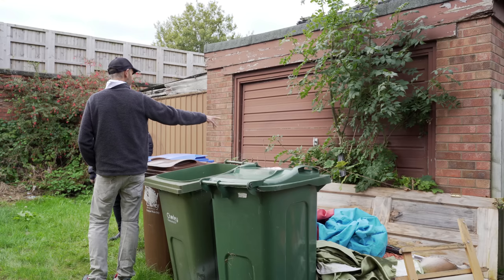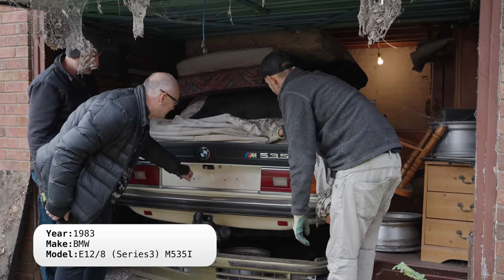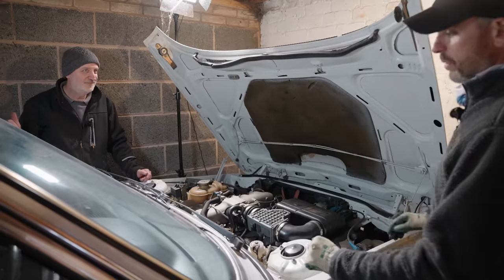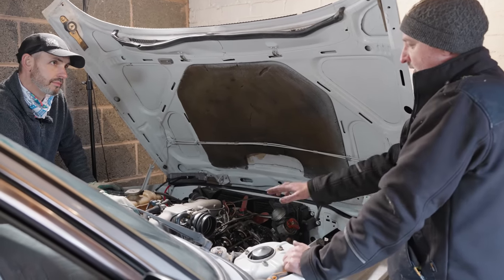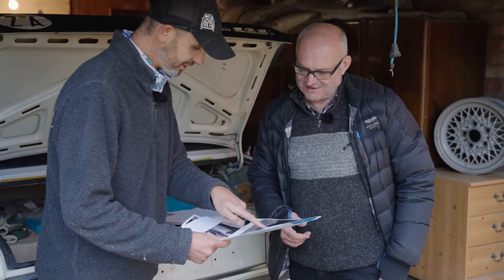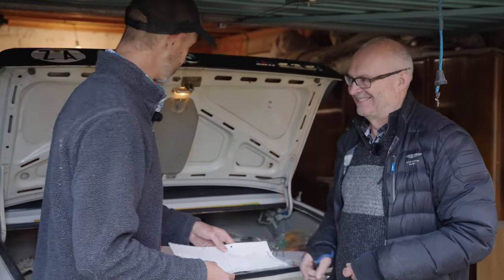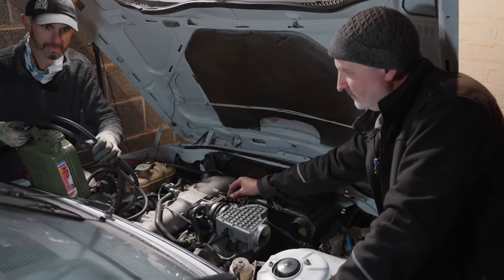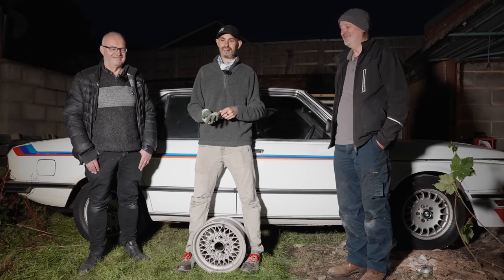Barn Find rare 80s BMW M Sport survivor car untouched for 30 years - will it run?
Barn Find Rare 80s BMW M Sport survivor car untouched for 30 years - will it run? Welcome to another barnfind episode of The Late Brake Show where Jonny Smith unearths an exceptionally rare 1-of-7 BMW E12/8 M535I Lightweight homologation saloon, made only for the South African market. Found in the most unlikely of places in Chorley, Lancashire, UK, Jonny, together with owner Peter Harris and E12 BMW guru Tony Chamberlain (aka digs out the survivor M car and tries to get the time capsule '80s super saloon running.

DO YOU KNOW OF A CAR THAT MIGHT BE WORTHY OF JONNY HELPING TO UNEARTH ON VIDEO? DO YOU OWN A CAR IN A BARN/HEDGE/GARAGE THAT MIGHT JUST RUN OR NEED A NEW HOME?

Rare '80s bmw m sport barn find untouched for 30 years - will it run?
The rarest '80s BMW M car untouched for 30 years - will it run?

CHAPTERS
0:00 Intro
0:53 What is the car?
2:50 Sneak peek
3:17 Declutter
4:20 Uncovering the front
4:48 Meet Tony BMW
5:38 Lightweight homologation
6:12 Tree cutting
6:34 Garage opening
7:15 Metric alloys
7:50 Uncovering the back end
8:20 Lightweight edition
9:09 Accident repair
9:30 A look inside
10:13 The M90 engine
12:00 Engine work begins
12:57 First turn over
13:52 Strange sound
16:42 Engine progress
17:58 Update on engine
19:14 History file
20:35 Matching M Sport speed boat!
20:56 South African auction
23:02 Letter from BMW
25:34 Selling it?
26:33 Engine safe to start
27:55 Will it run?
31:01 Running on 6!
31:46 Getting it out the garage